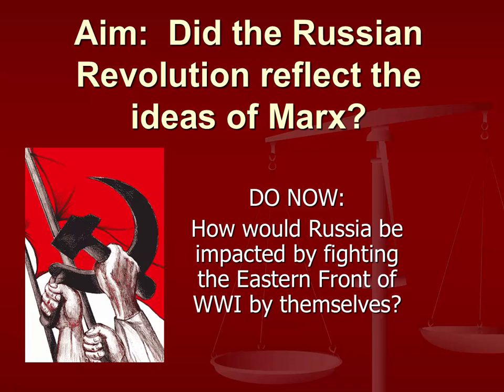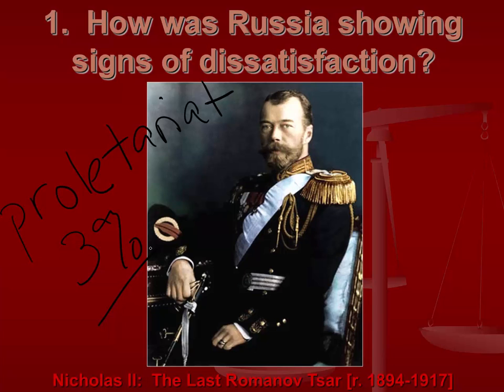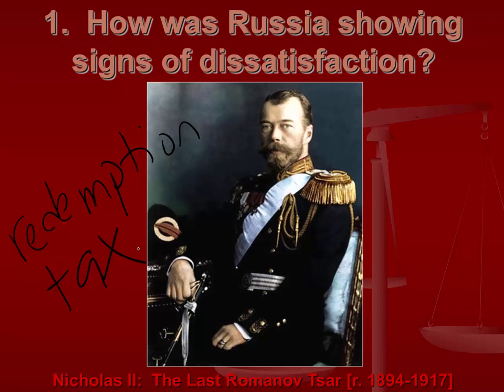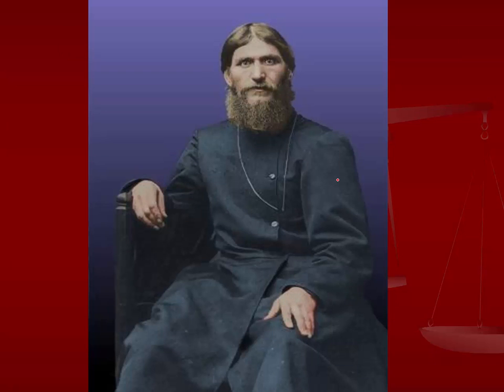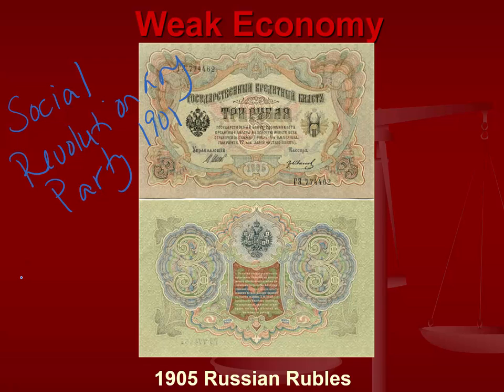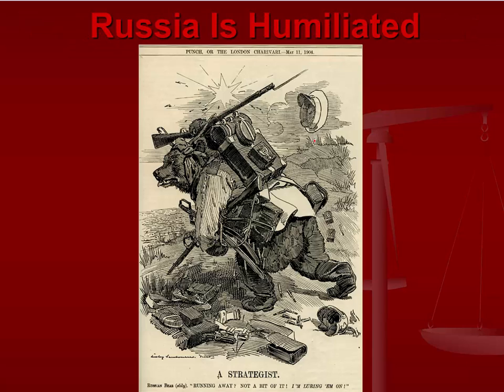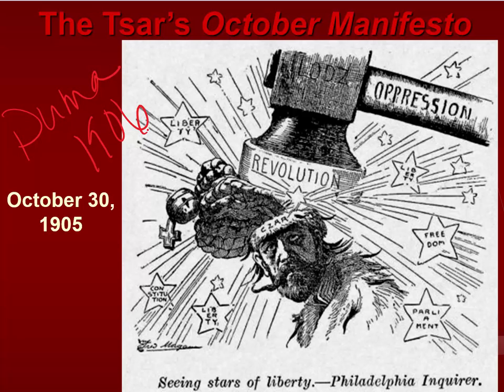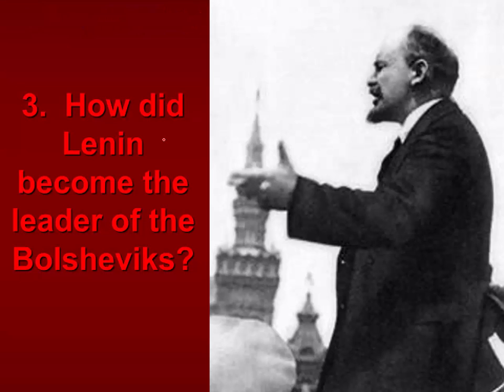Background to Russian Revolution